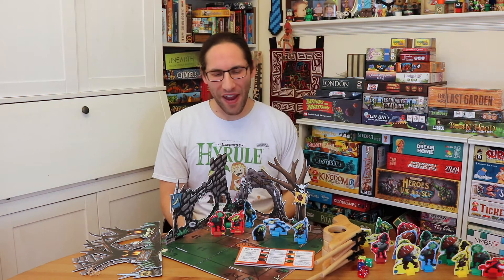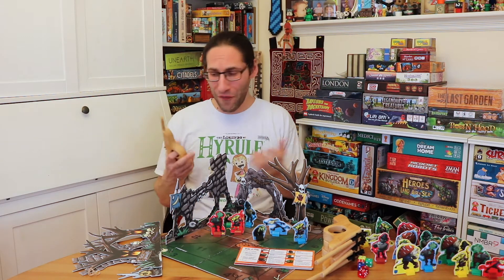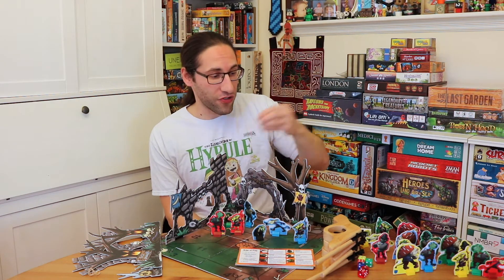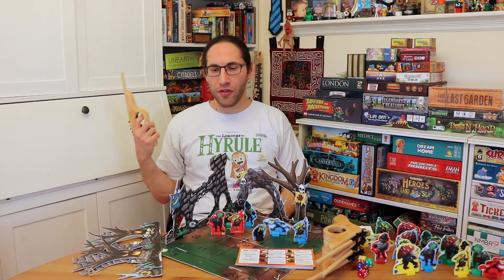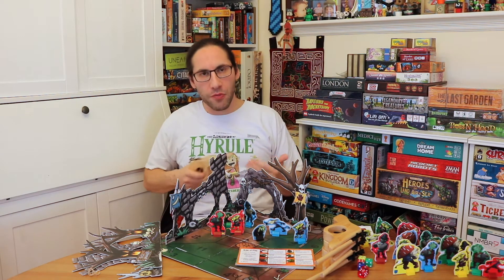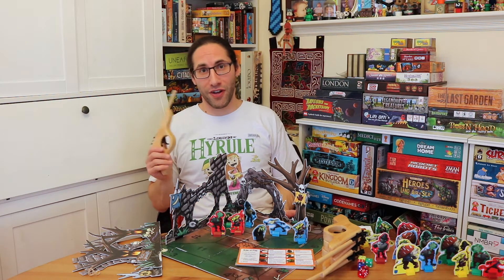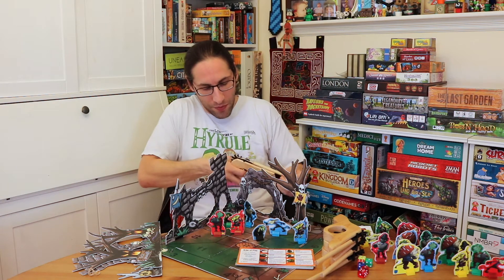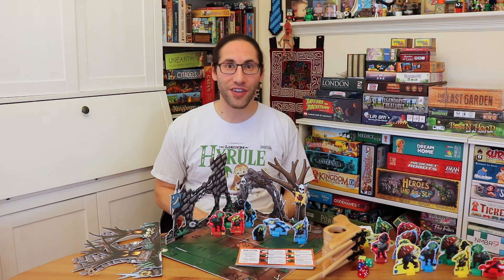Edo's Loot 'N' Shoot Review (KS Preview)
Loot 'N' Shoot Review (KS Preview)

Loot 'N' Shoot designed by Stephen Avery does a nice job creating a novelty game around rubber band guns. Fun was had by all.

Gaming with Edo, Season 4 - Backer Selected. This was chosen by supporting the big game tier.